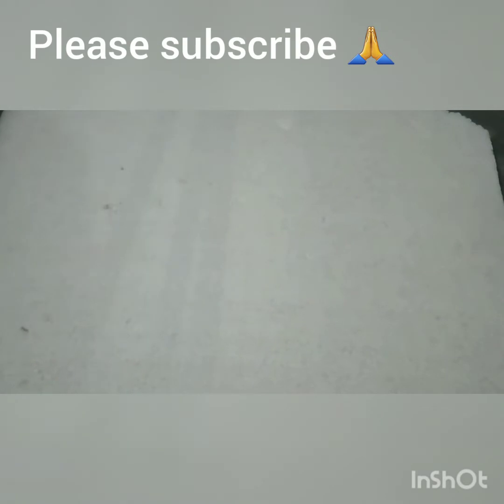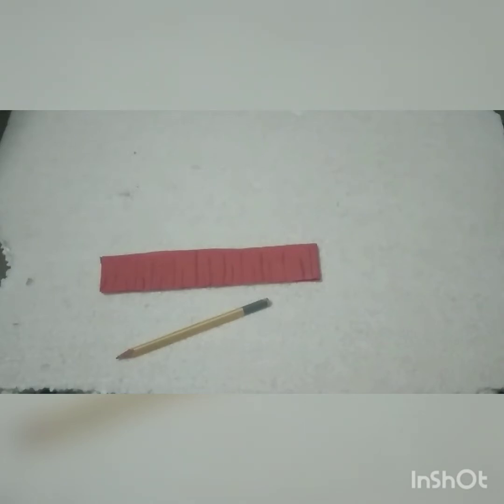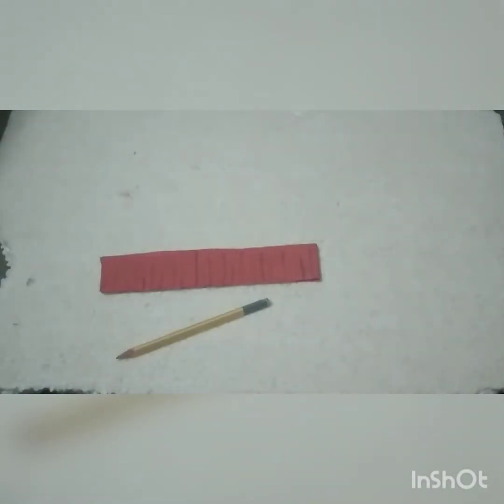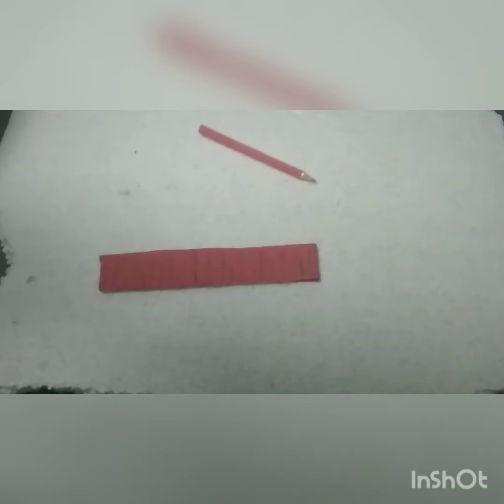homemade stationery kid in ananthu craft channel